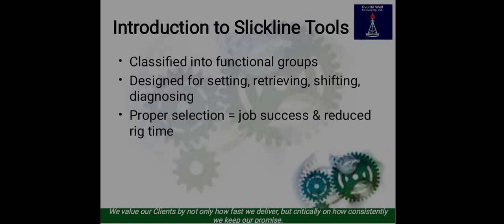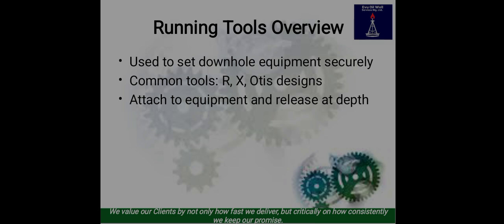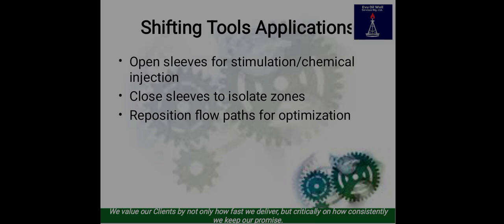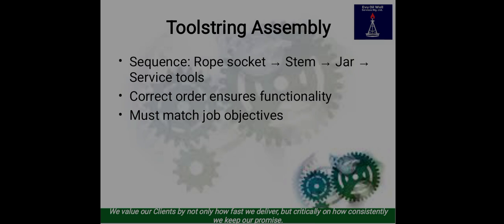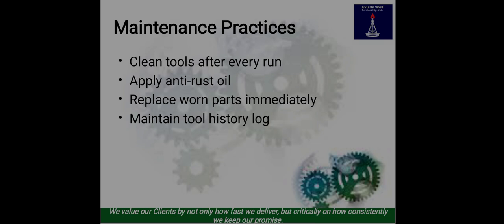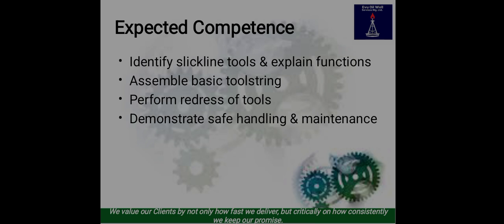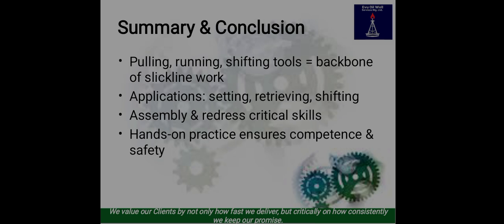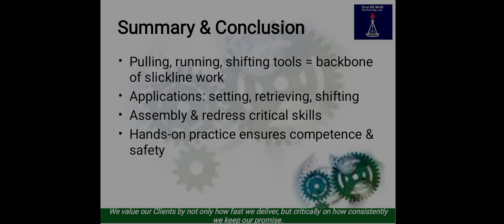week 2 Mastering Slickline Tools: Complete Well Intervention Training for Oilfield Professionals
🎥 Master Slickline Operations Like a Pro!
Learn the core Slickline tools and applications used in Well Intervention — from pulling and running tools to shifting sleeves and setting plugs.
Gain real-world insights, safety tips, and expert guidance from Benjamin Evuarhiafon, a field veteran with over 30 years in Oil & Gas Well Services.

🚀 Empower your oilfield career — watch, learn, and excel!